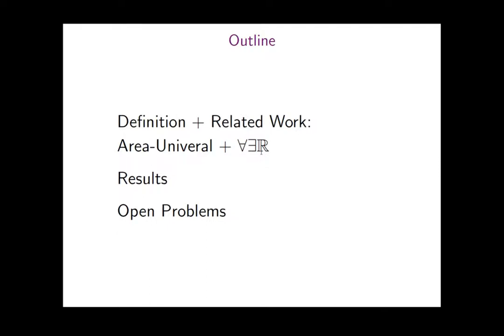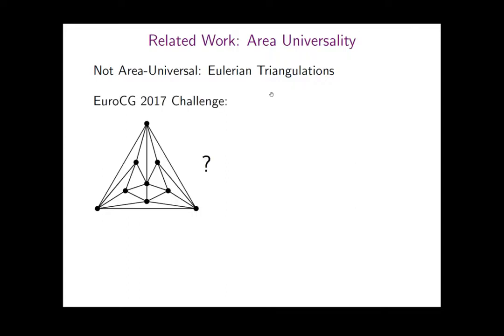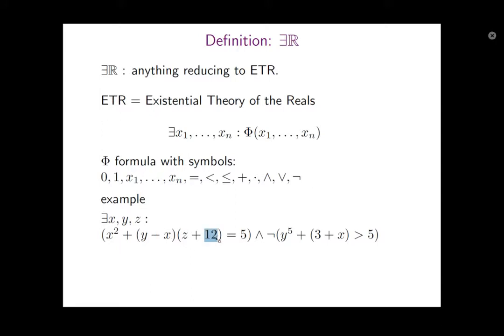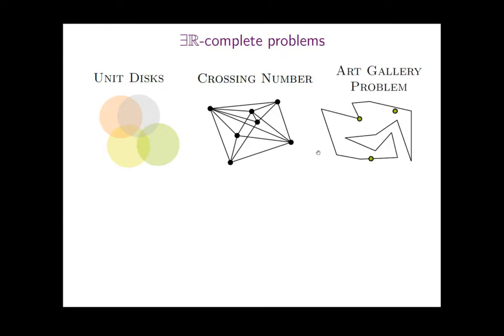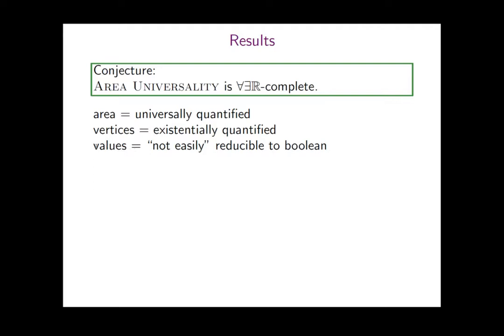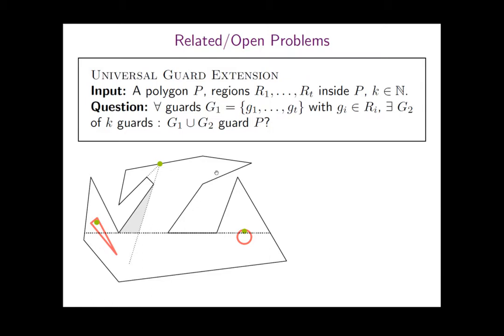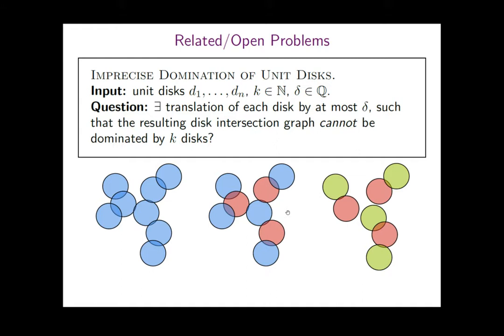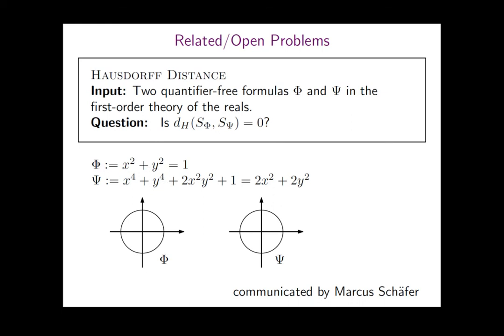Is Area-Universality UETR-complete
We present our complexity result on Area-Universality.